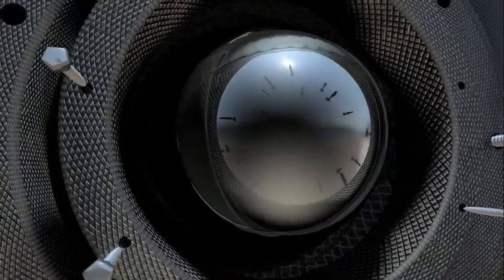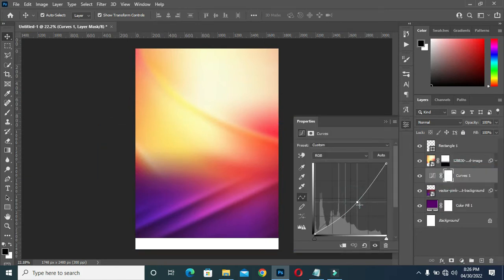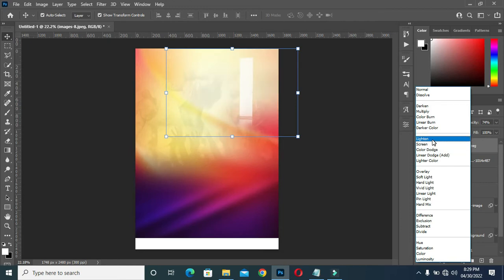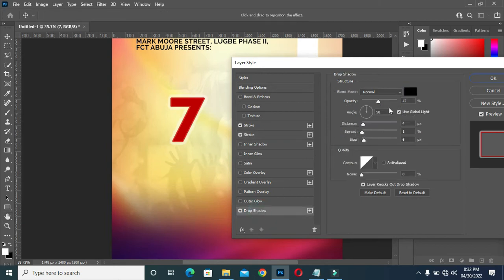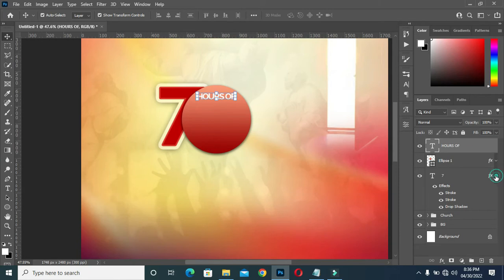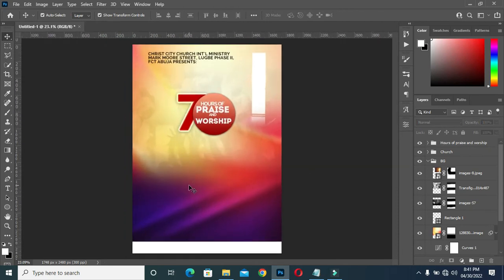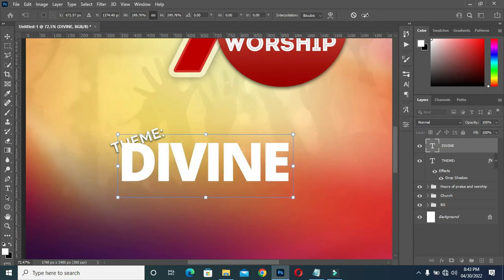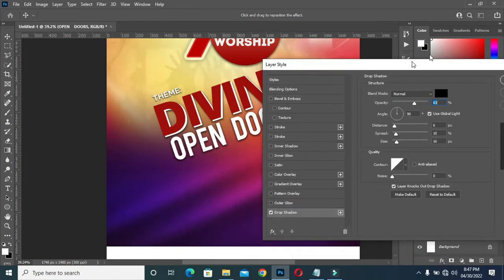Church flyer design | 7 Hours of Praise and Worship flyer design | Photoshop Tutorial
Learn how to design a church flyer using Adobe photoshop cc

Fonts
Raleway
Open san
Bebas